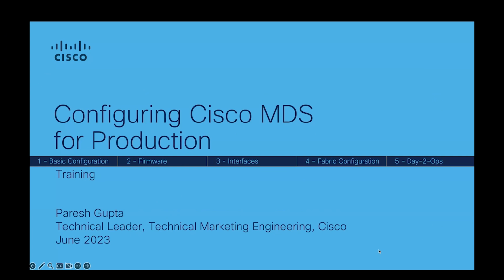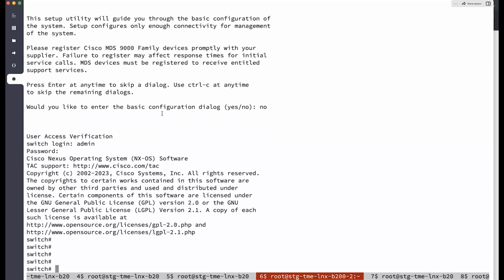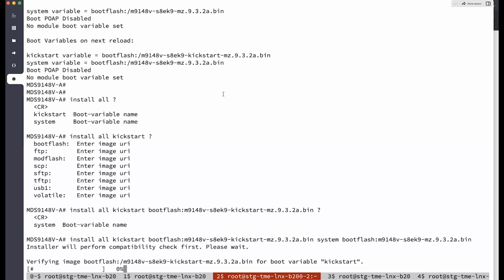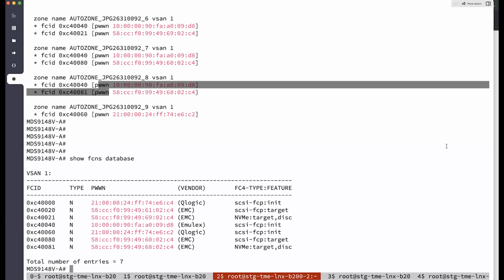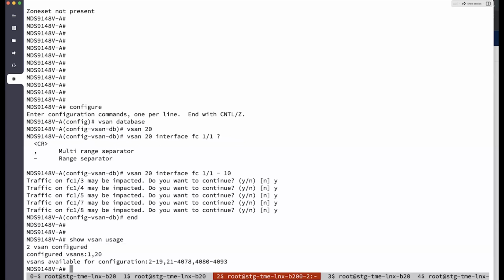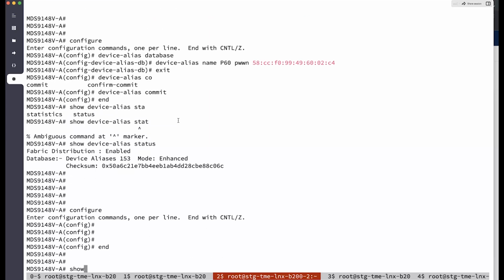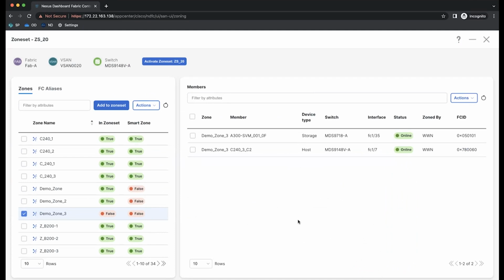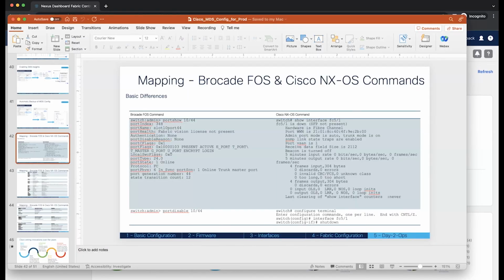Cisco MDS Initial Configuration for Production Use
Initial configuring of a factory-shipped Cisco MDS for production use. I am sharing these training videos from various events so that everybody can benefit. This education should be accessible to all. I am sorry I didn't publish these before.
This video covers:
* Configuring a factory-shipped MDS.
* Autozone
* Adding MDS to Nexus Dashboard SAN Controller and basic setup like config backup, enabling performance monitoring, SAN Insights, switch image management, enabling port-monitor for automatic alerting on MDS, event analytics, correlation of ECT with IO size, Host views, end-to-end visualization from VM to LUN.
* Interface configuration, verification, counters.
* Adding VSAN
* Device alias
* Zoning - creating zones, zonesets, adding members, commit, and activation (Using NX-OS CLI and Nexus Dashboard)
* Smart Zoning
* Single-switch fabric and adding a new switch to an existing fabric
* Brocade FOS to Cisco MDS NX-OS command mapping